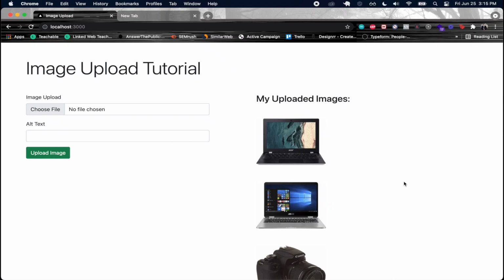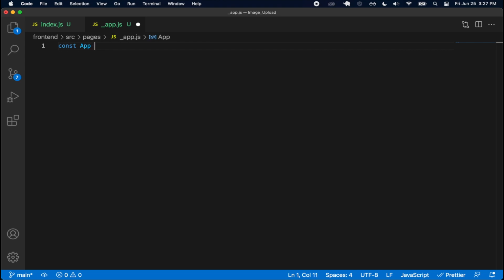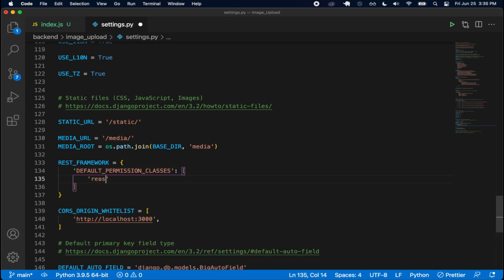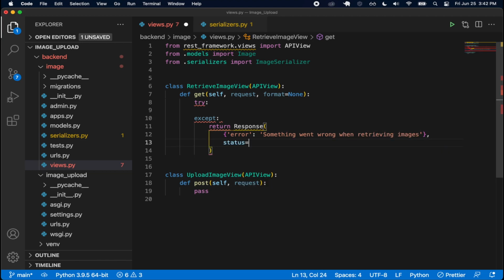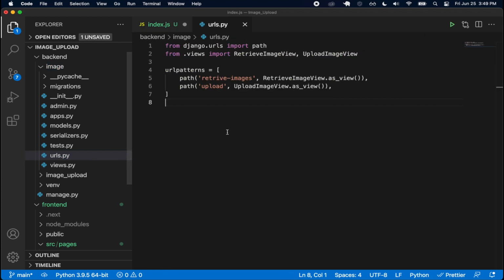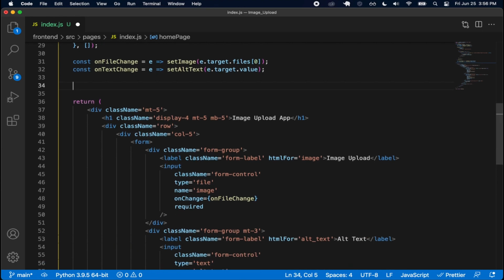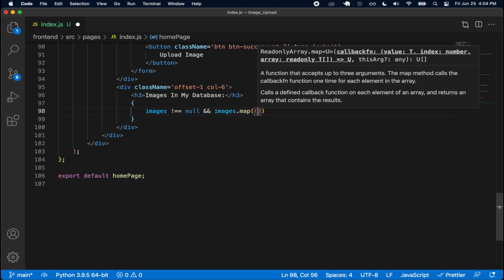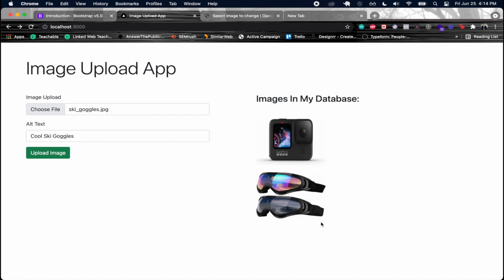Next.js and Django Image Uploading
Today I'll be sharing a tutorial video on how to pass files along from a React frontend to a Django backend and have that backend store that file which in this case will be an image. In particular, in this series we'll use Next.js in order to have server side rendered React, and with Django we'll use the Django Rest Framework in order to help with the API.

1. Setting up a Next.js and Django Project.
2. Uploading files on the frontend.
3. Passing a file to a Django backend.
4. Taking a file from the frontend and storing it in our backend.
5. How to pass back images from the backend to the frontend and display them using the Image component in Next.js.